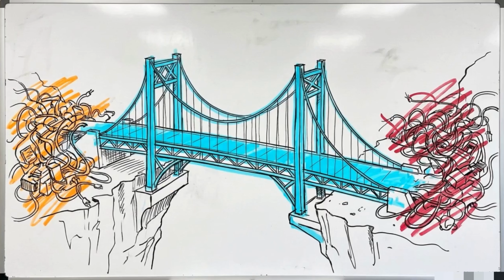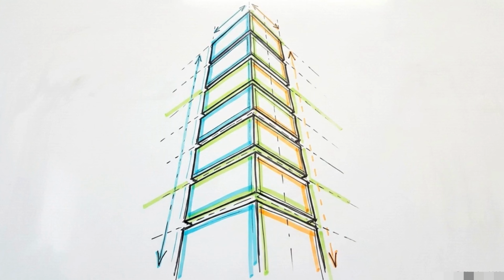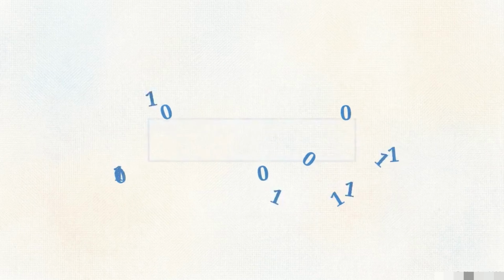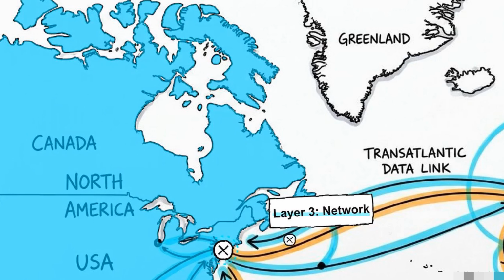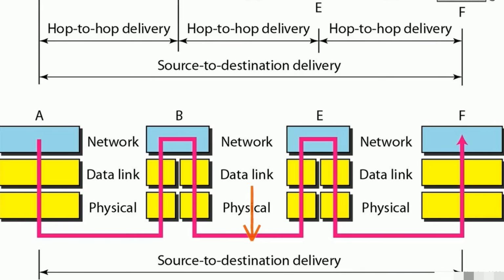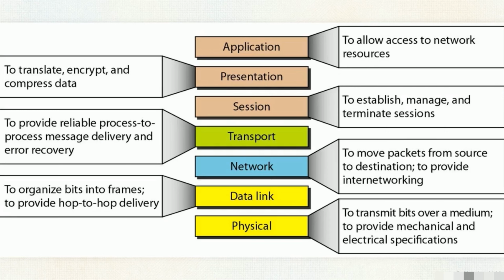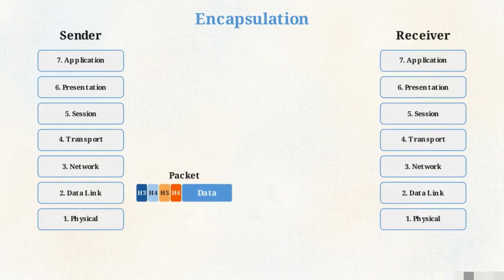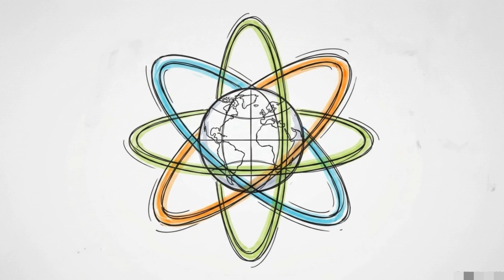🌐 The OSI Model Explained | 7 Layers of Data Communication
Welcome to Engineering Vault! 🚀

In this video, you'll learn the OSI (Open Systems Interconnection) Model in the easiest way possible. Whether you're an engineering student, preparing for exams, or just starting networking, this video will help you understand all 7 layers with simple explanations and real-life examples.

✅ Why ISO created the OSI Model
✅ Layered Architecture & Encapsulation
✅ Functions of all 7 OSI Layers
✅ Easy examples to remember every layer

 🖥️ The 7 OSI Layers

This video is perfect for:
🎓 B.Tech Students
💻 Computer Science & IT Students
📖 Exam Preparation (Semester, GATE, NPTEL, etc.)